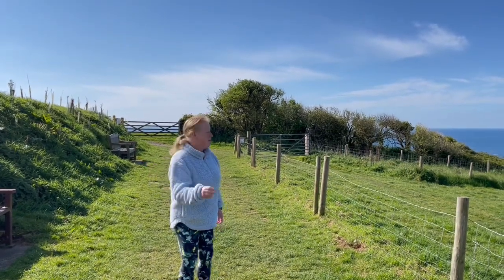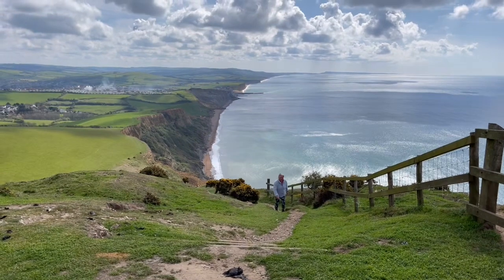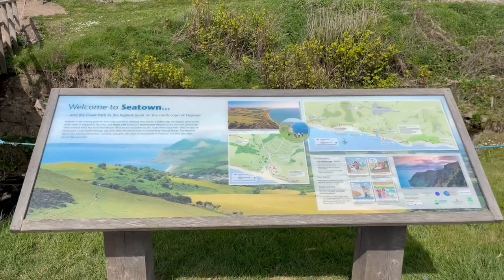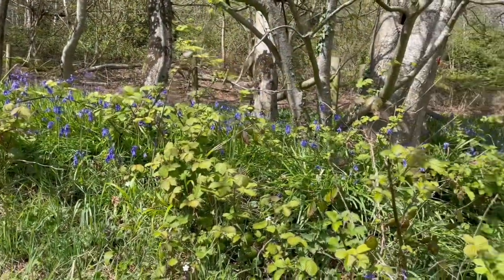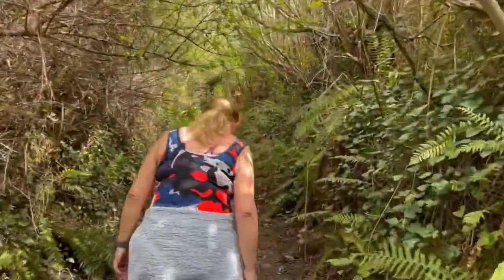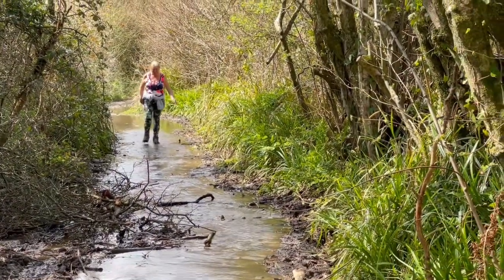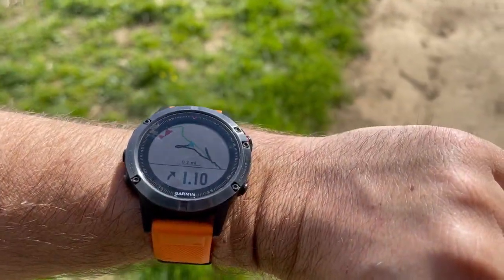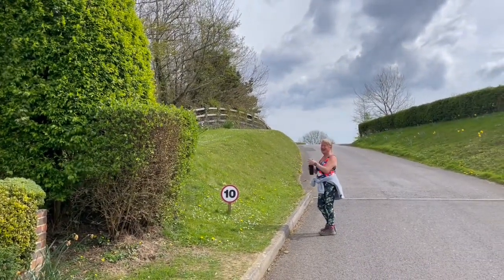Dorsets 3 Peak Challenge from Highlands End Holiday Park on the Jurassic Coast , Dorset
Join us on a super hike from Highlands End Holiday Park in Eype, Dorset taking in 3 of the best Peaks in Dorset along the south west coastal path

Staying at the award winning Highlands End Holiday Park in Eype Dorset part of the world heritage site of the Jurassic Coast in our CamperVan

Come along we attempt to Scale the great heights of 3 of Dorset's most prominent landmarks – Thorncombe Beacon (157 metres), Golden Cap (191 metres) and Colmer's Hill (127 metres).

Watch us get lost, wade though a stream and cover an assent  gain of 2228 foot and soak up the most stunning views of Dorset